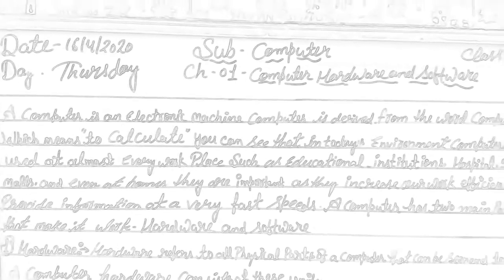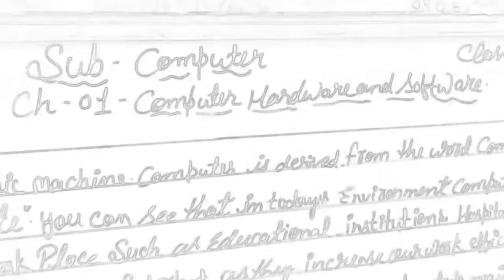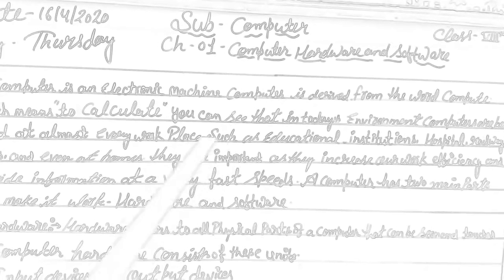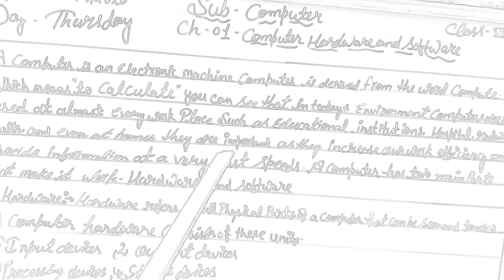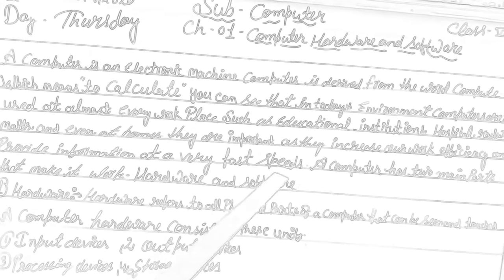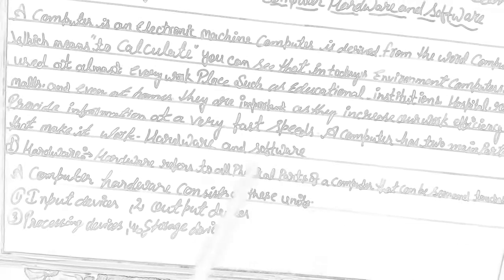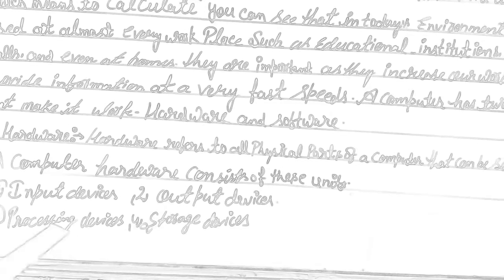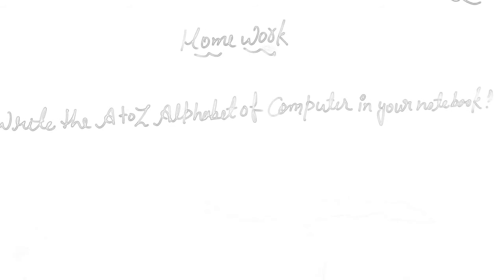Computer online class for 8th.(Ch No.1) [ Hardware & Software]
NEW HORIZON PUBLIC SCHOOL